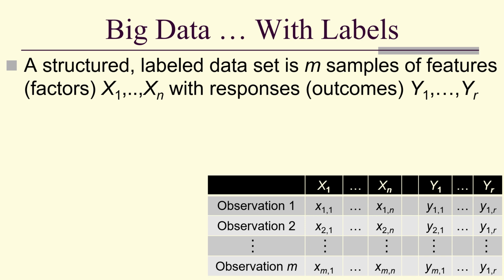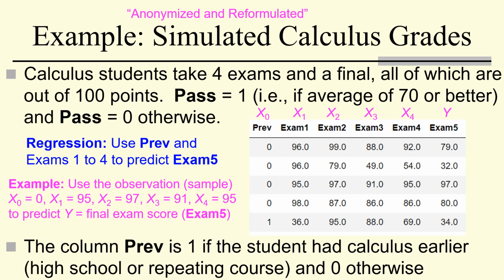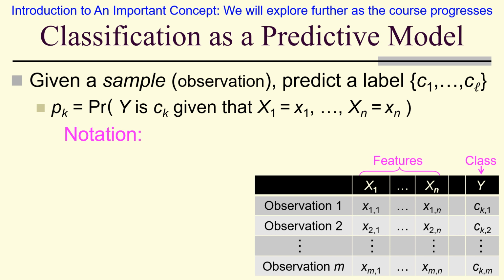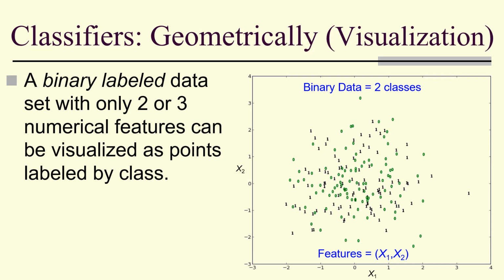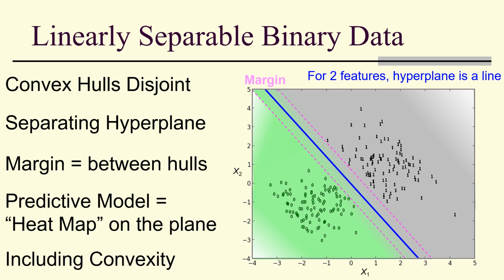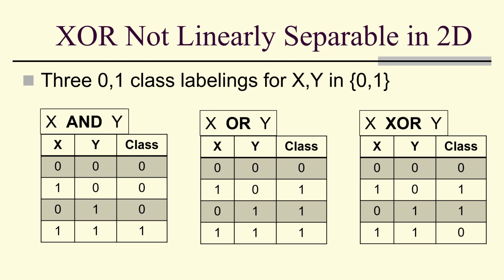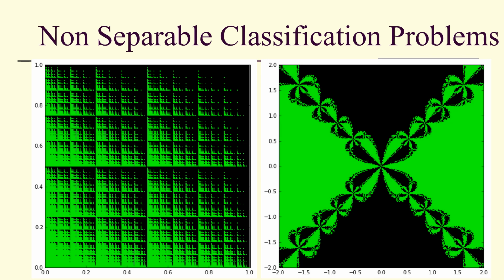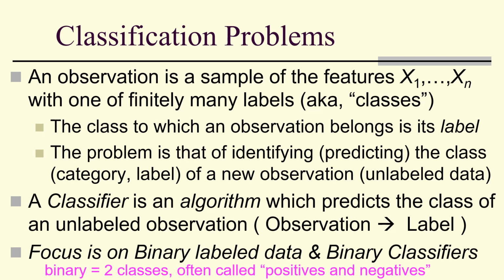APM1-2: Classifiers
Introduction to the concept of Classifiers